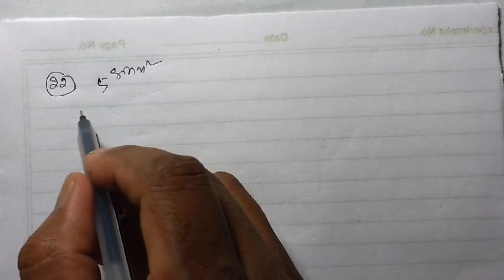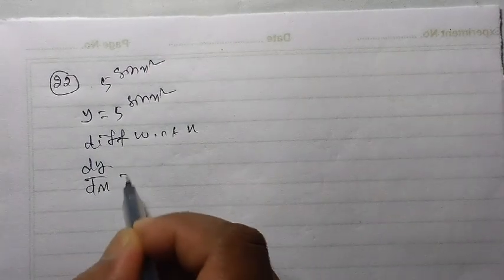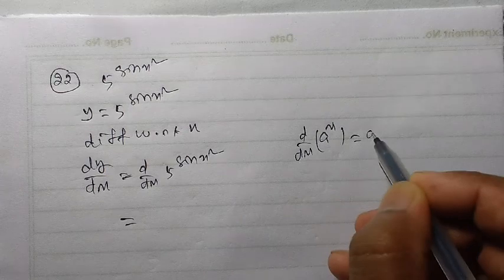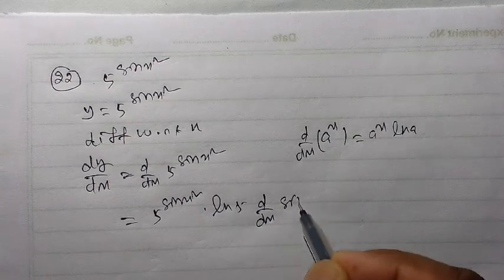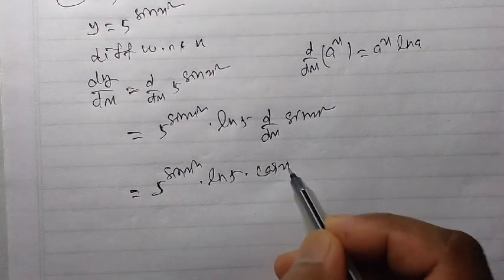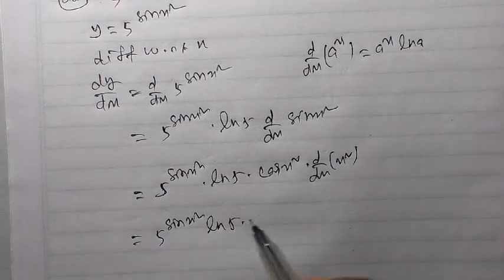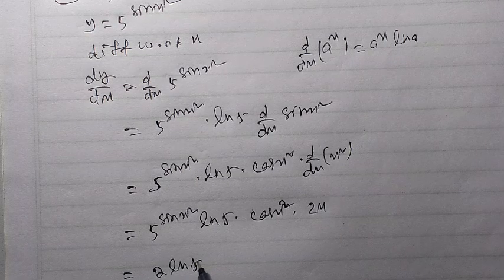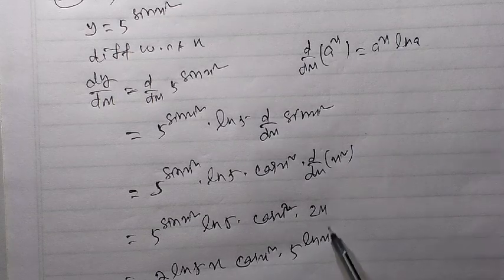Beat the maths problem on derivative elements of mathematics exercise 7c